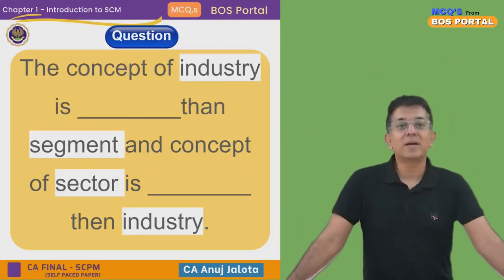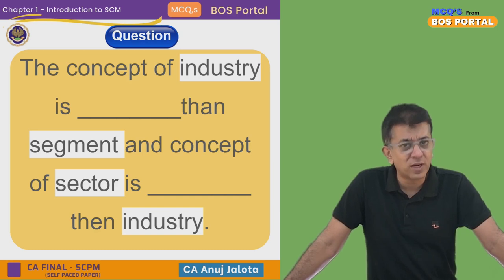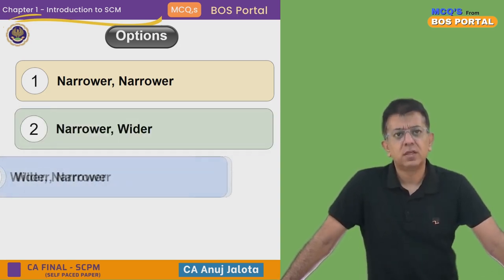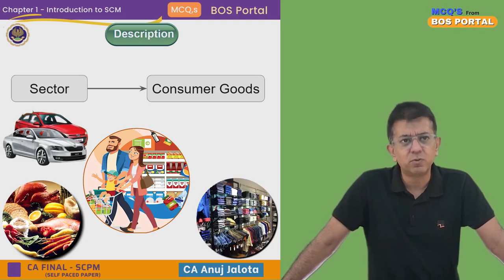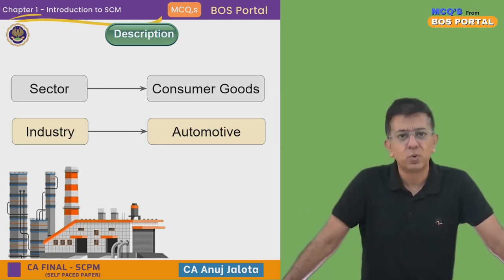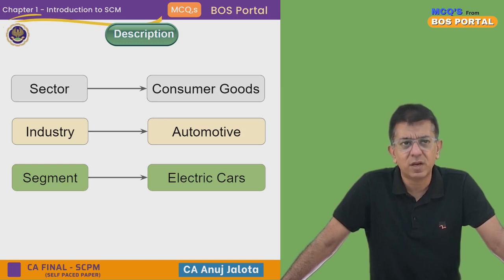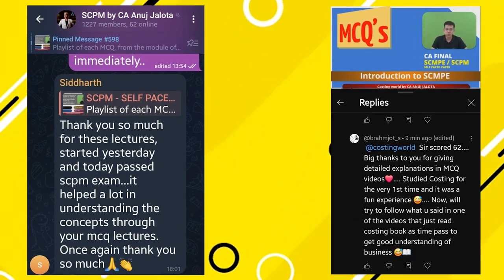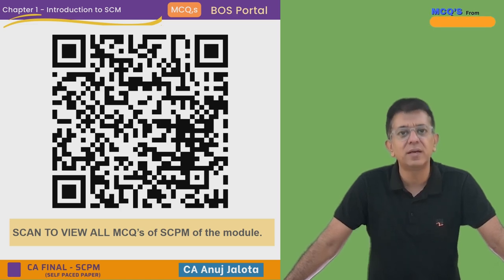BOS Portal || SCPM || Introduction to SCM || MCQ #019 || Industry - Sector - Segment